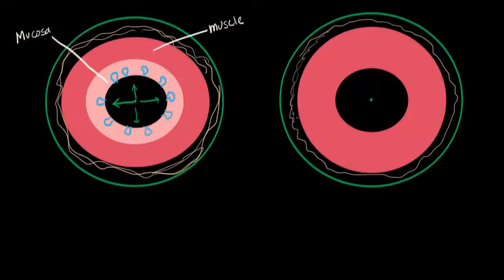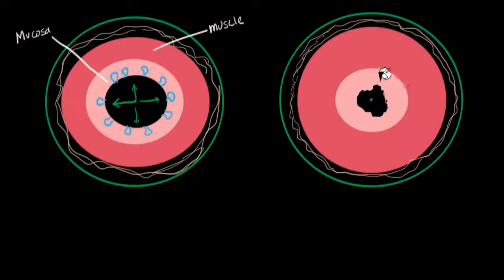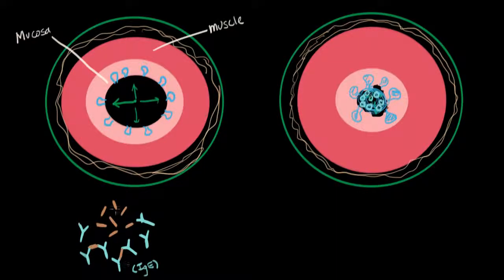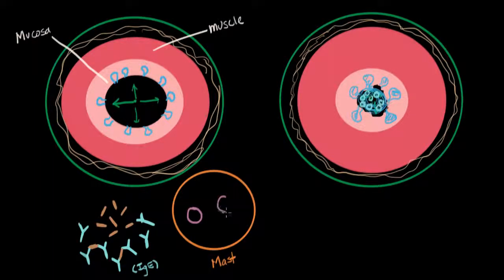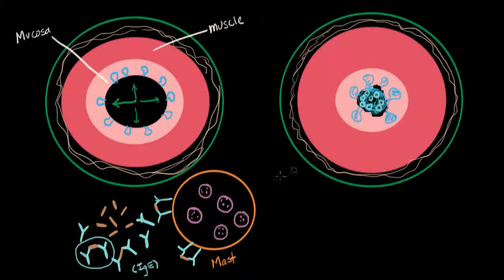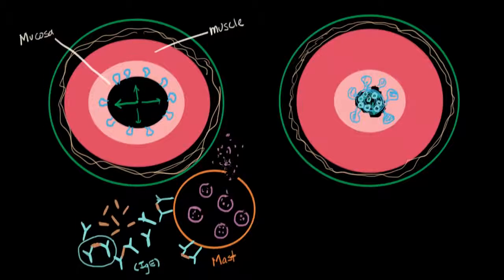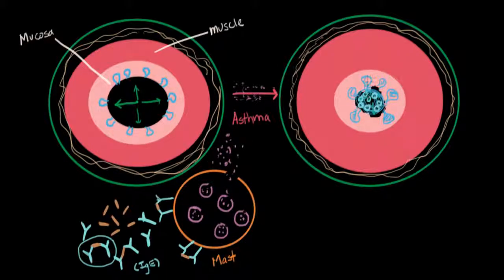Asthma pathophysiology by dr ilbax